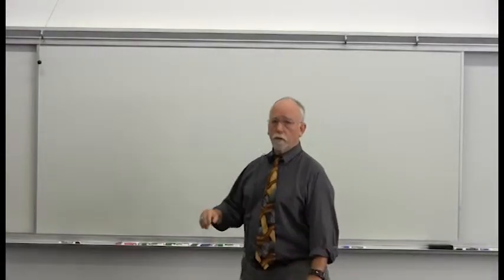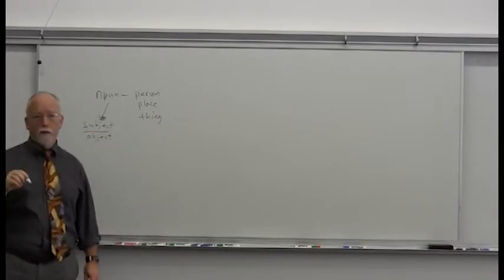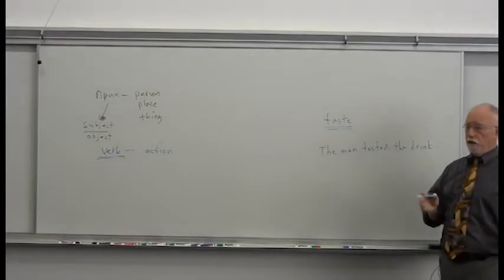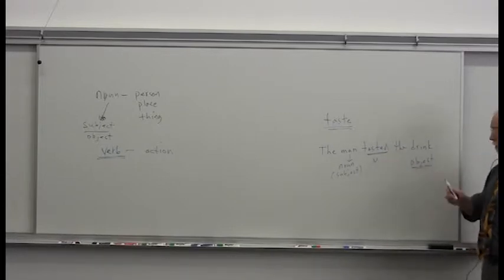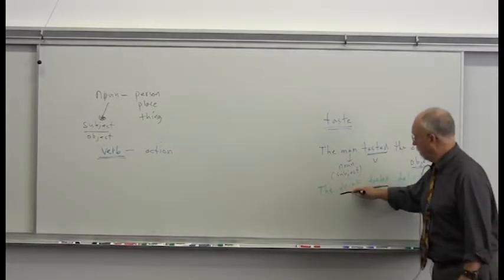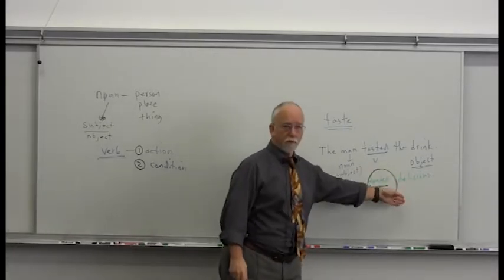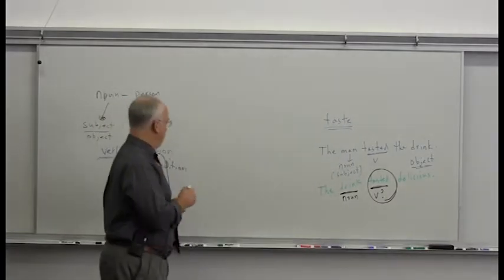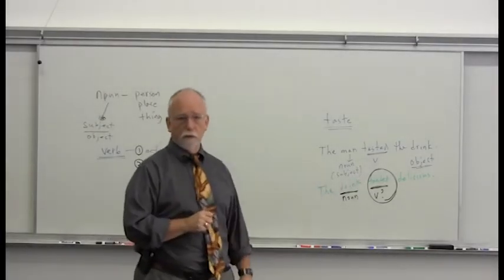Parts of Speech 1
Basic overview of nouns and verbs.